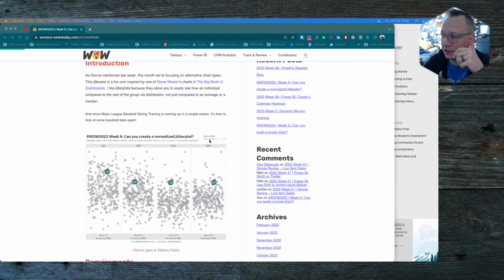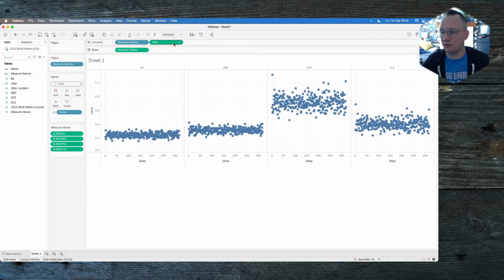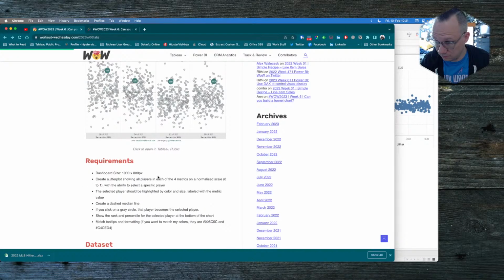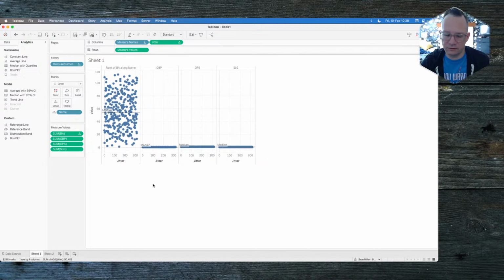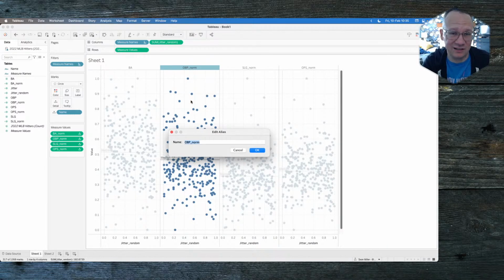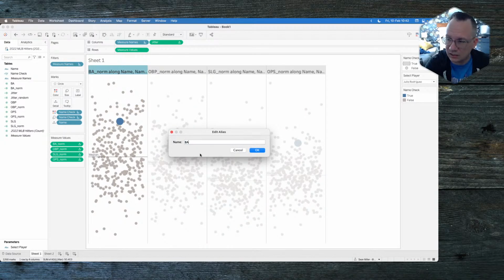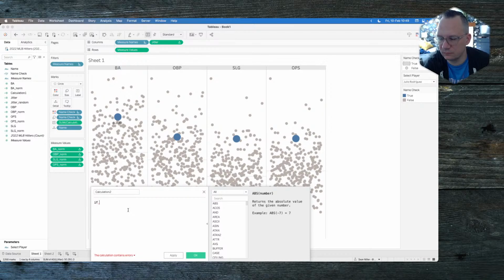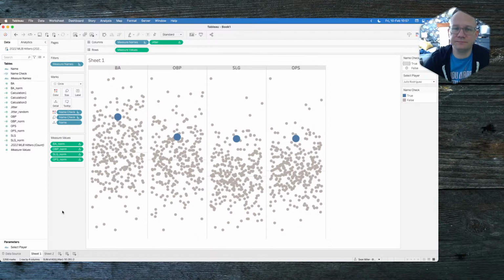Tableau WOW2023 Livestream | Week 6